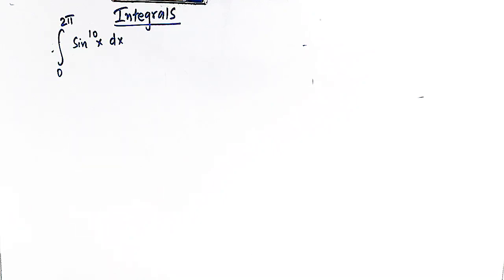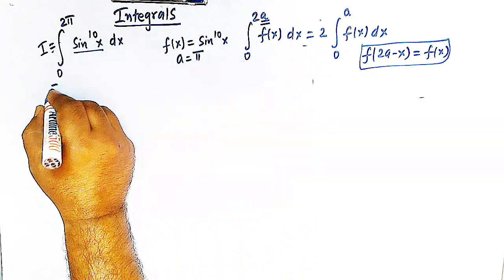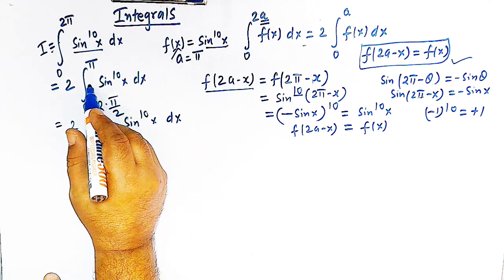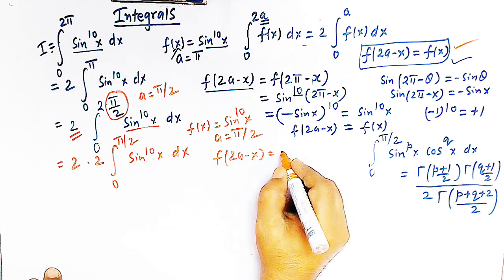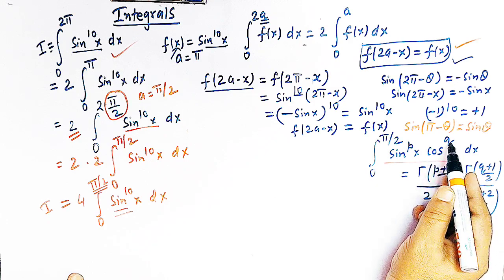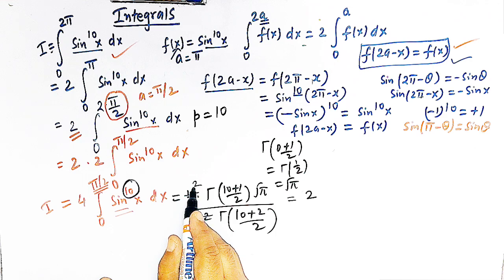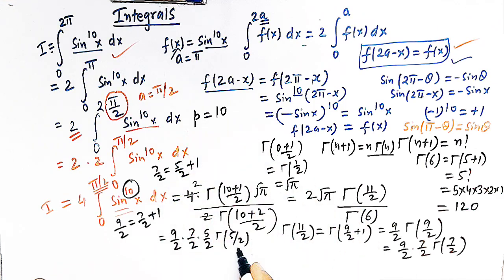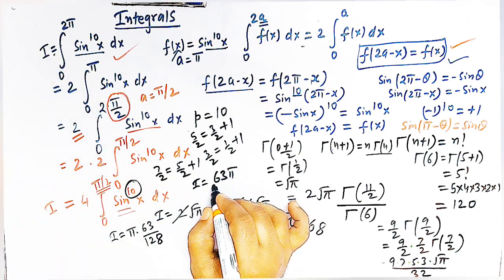|| Definite integral _ Properties of Gamma function and Beta function ||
Integration using properties of definite integrals and properties of beta and gamma functions.